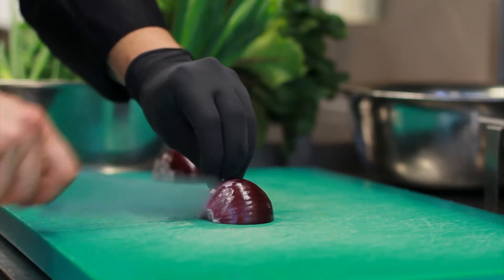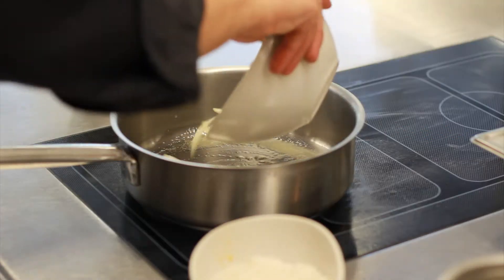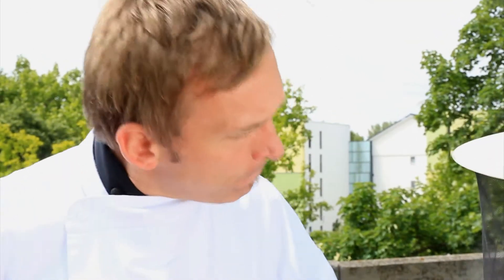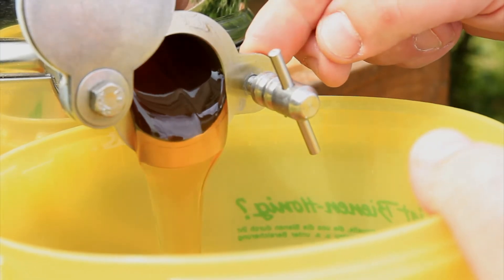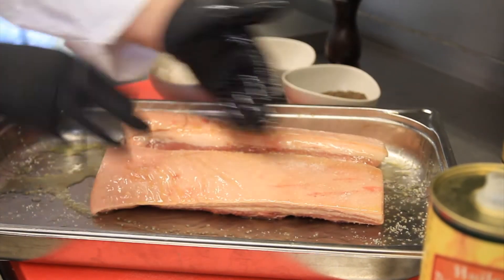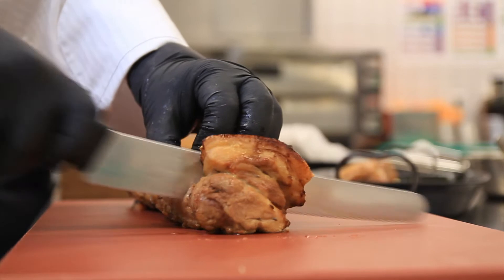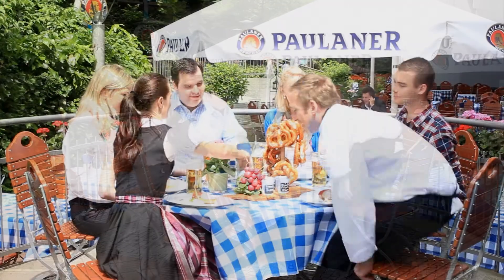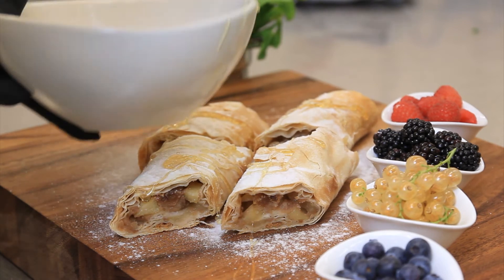Culinary highlights at The Westin Grand Munich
Meet Bernhard Maier, Kitchen Director at The Westin Grand Munich, as he describes his passion for cooking and the cuisine to be enjoyed at the hotel.